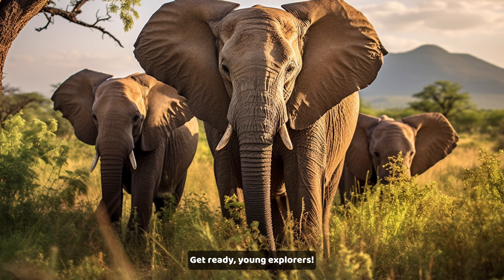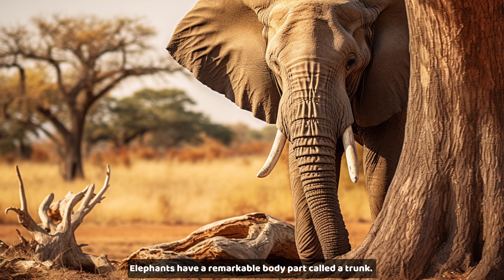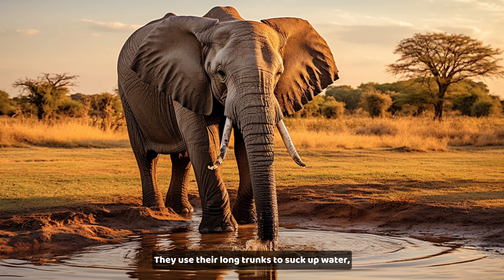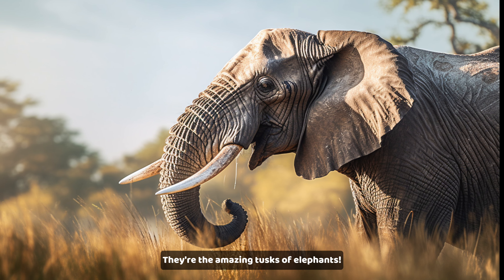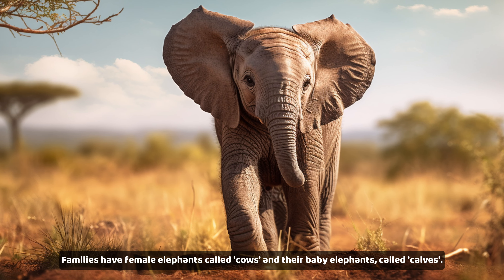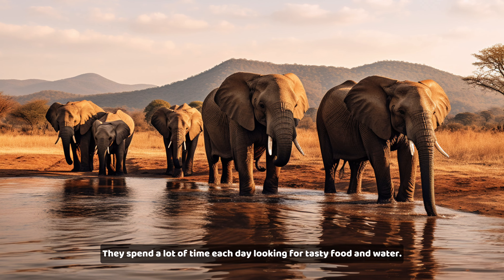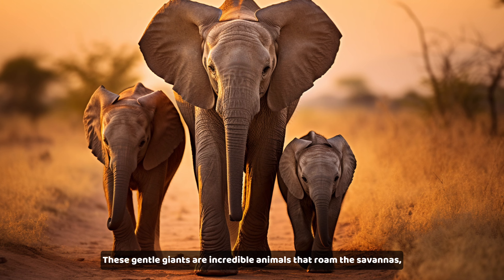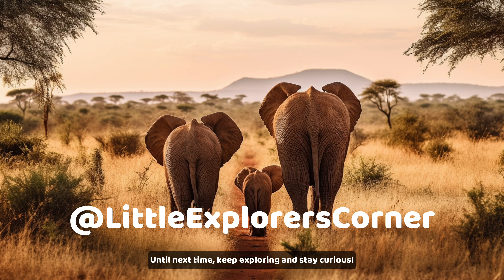Elephants 🐘 Fun Facts for Kids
Meet the lovely Elephants! Join us for an exciting safari into the world of elephants! We'll take you on an adventure filled with captivating AI-generated visuals, where you'll get to meet these amazing gentle giants, witness their majestic walks, and explore their intriguing behavior. 🐘 🌿 🌍

New to computer generated images? ( AI-generated images). It's like magic mixing imagination with technology! ✨ But remember, these images are not real. 🚀"